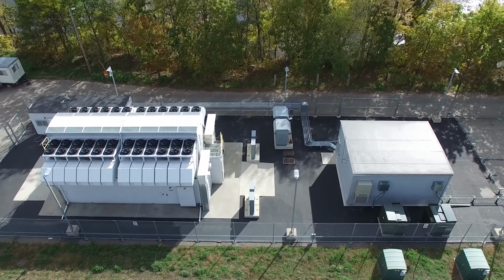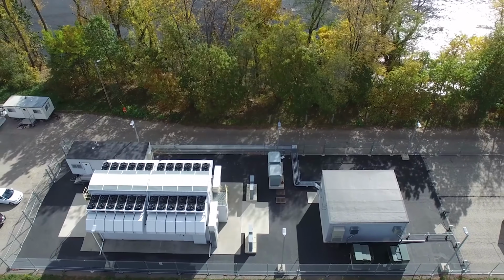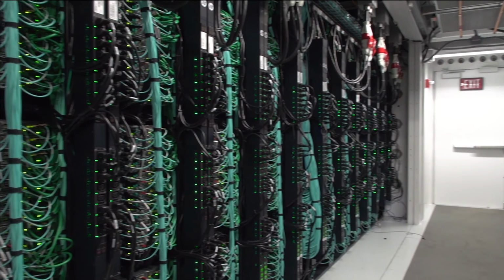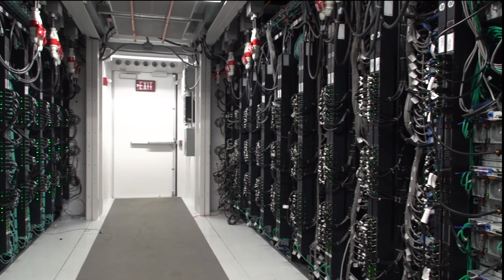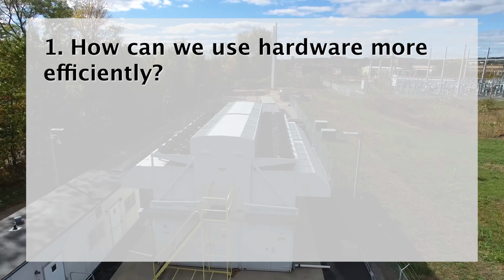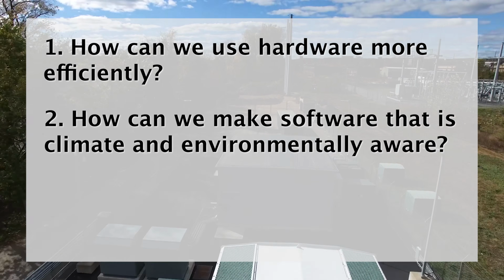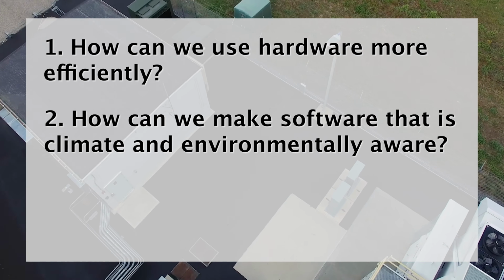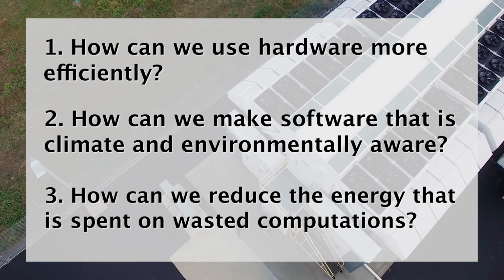Climate Impact of Generative AI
As the use of generative AI continues to grow, what can the research community and consumers do to help mitigate its environmental impact?

Vijay Gadepally, a senior staff member from the Lincoln Laboratory Supercomputing Center, discusses the increasing use of generative AI in everyday tools, its hidden environmental impact, and some of the ways that Lincoln Laboratory and the greater AI community can reduce emissions for a greener future.

MIT Lincoln Laboratory, founded in 1951, applies advanced technology to problems of national security. Research and development activities focus on long-term technology development as well as rapid system prototyping and demonstration. The Laboratory works with industry to transition new concepts and technology for system development and deployment.